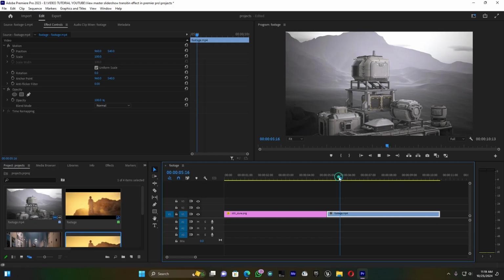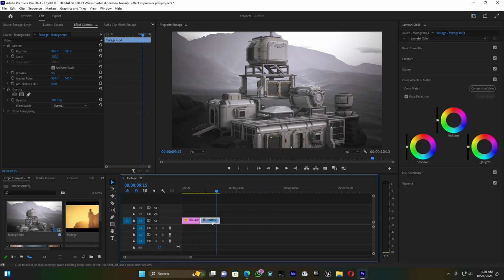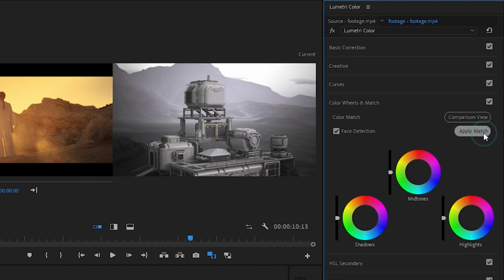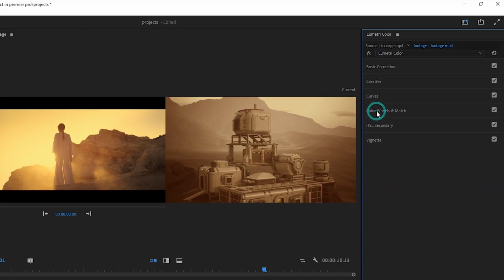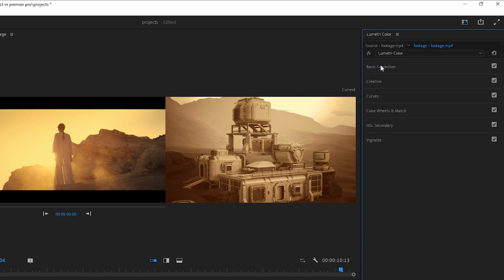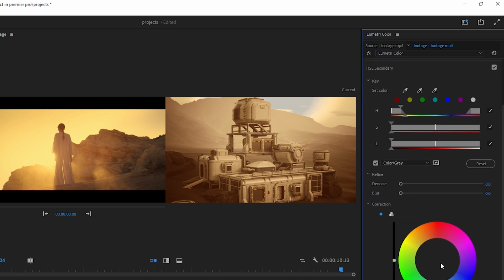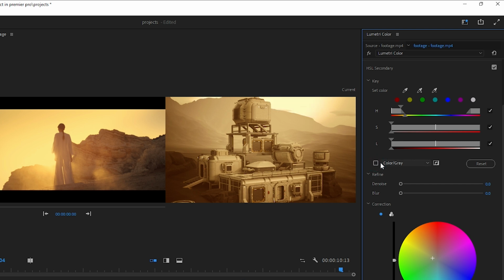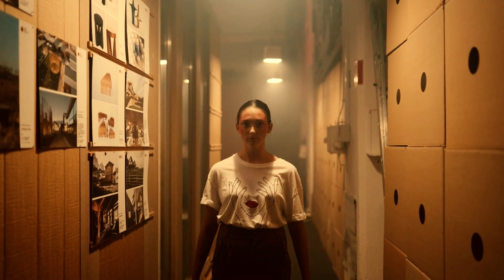STEAL THE COLOR-GRADING From Any MOVIE OR PHOTO PREMIER PRO TUTORIAL 2024